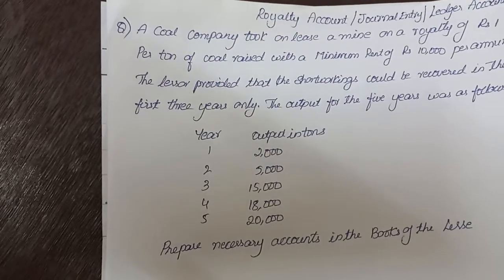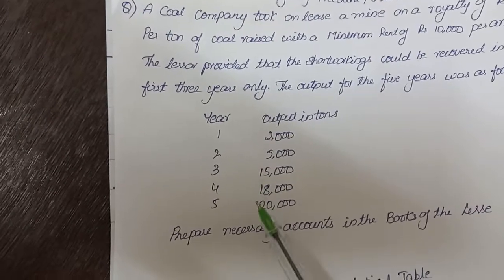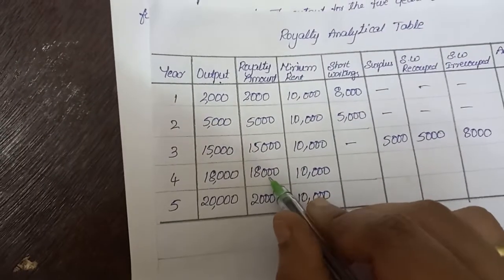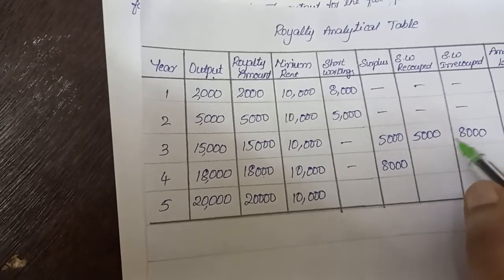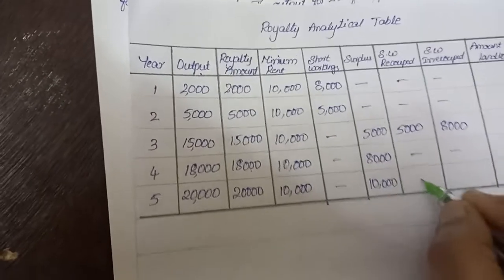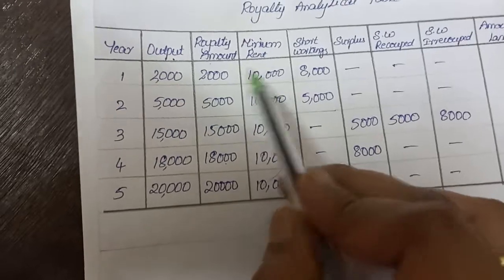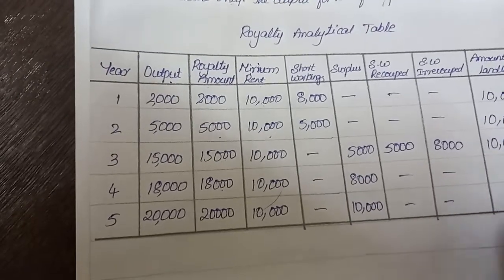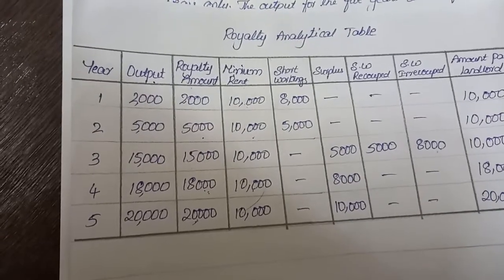Royalty Analytical Table with Journal Entry & Ledger Posting (Part-1)